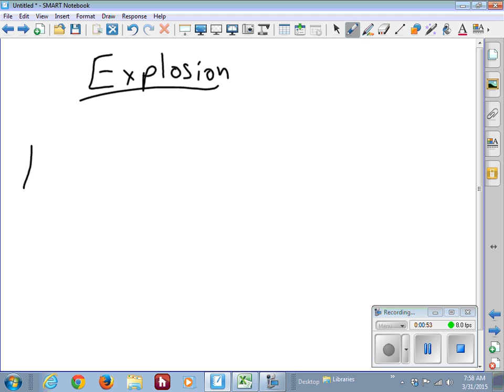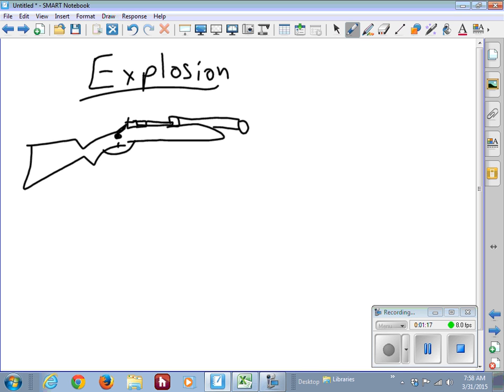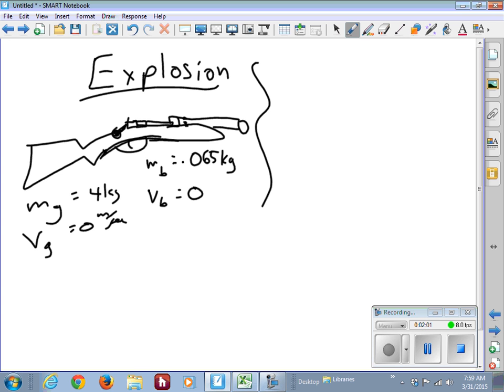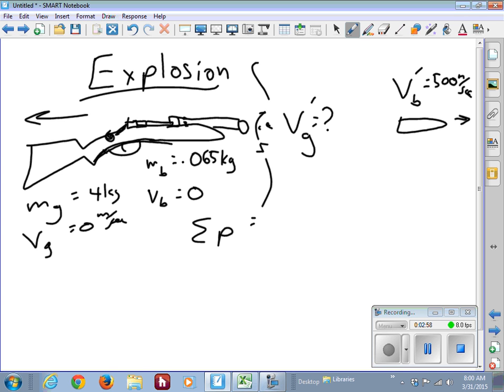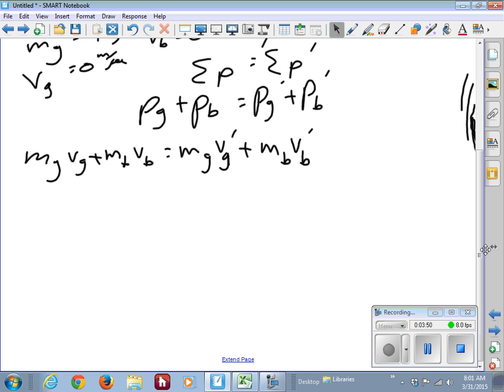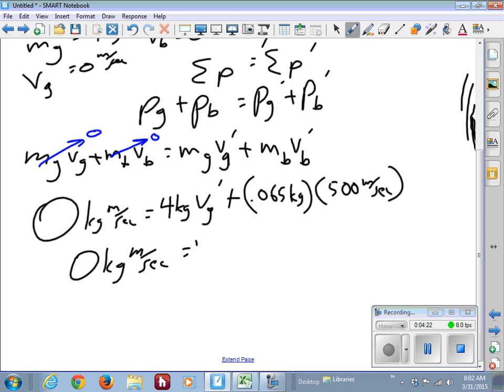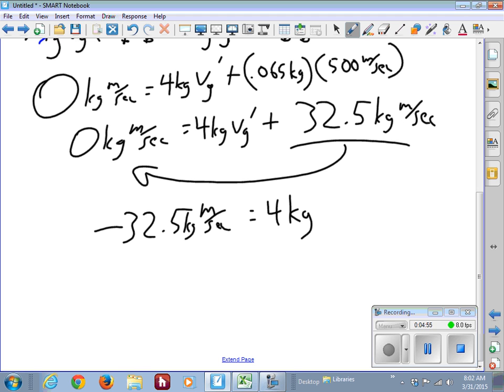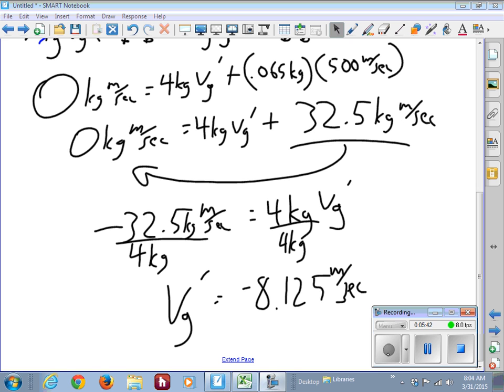Mom Cons Explosion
A discussion of the application of the Law of Conservation of Momentum to explosion type problems.
(Things initially together that fly apart.)